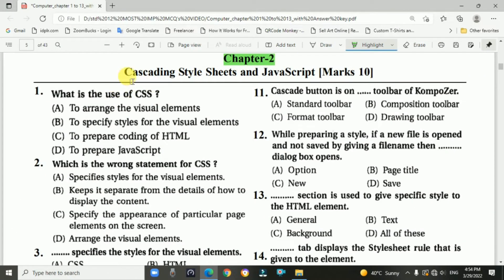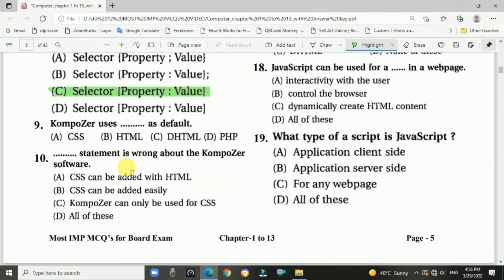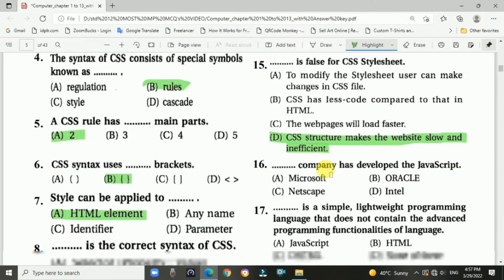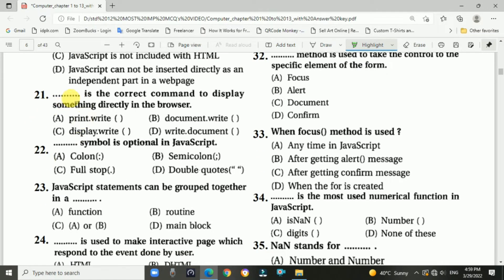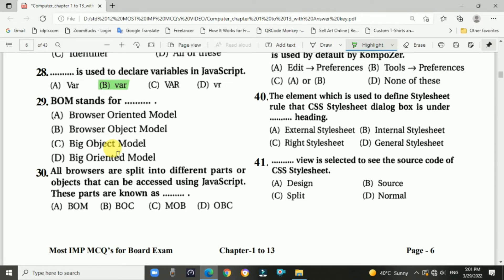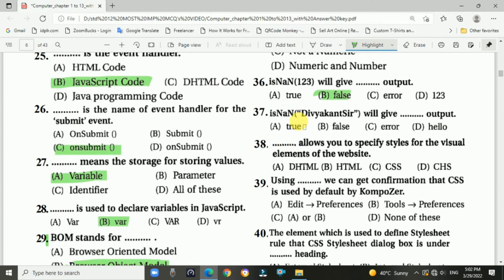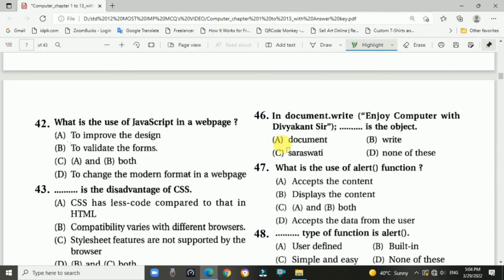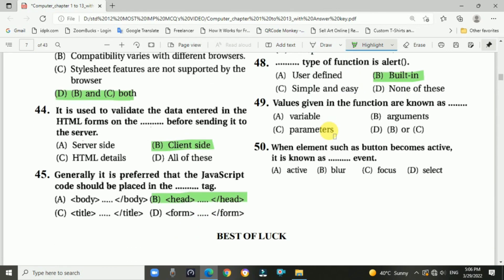Ch.02 Cascading Style Sheets and Java Script (MCQs) | std 12 Most IMP MCQs For Board Computer Exam